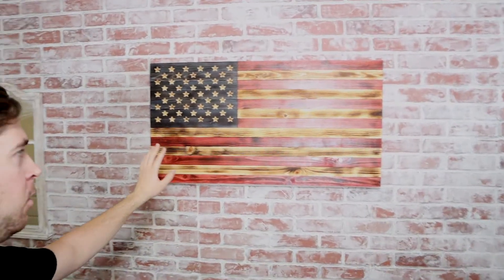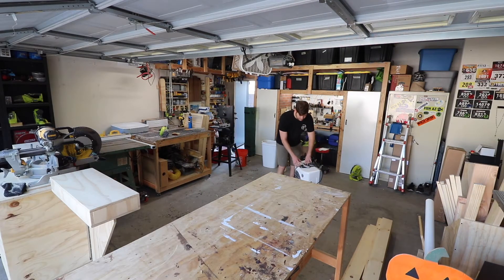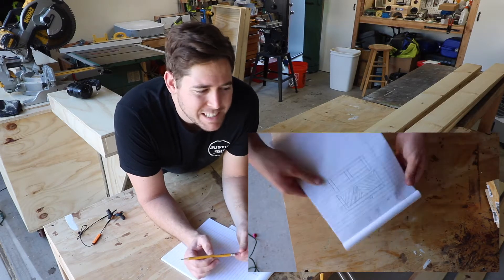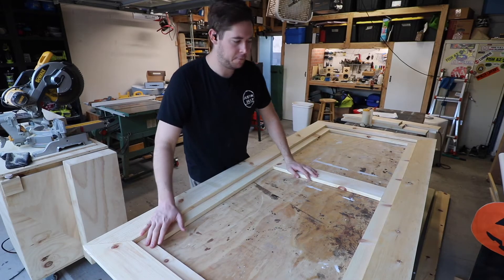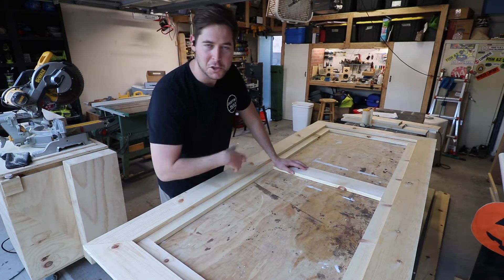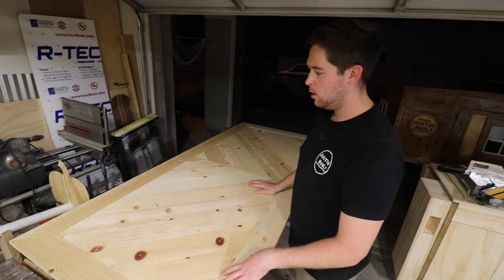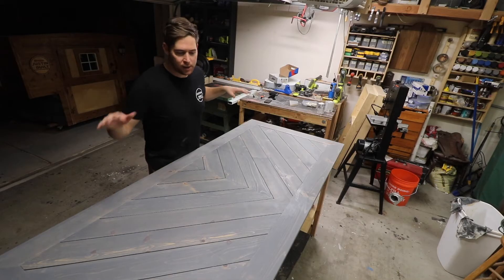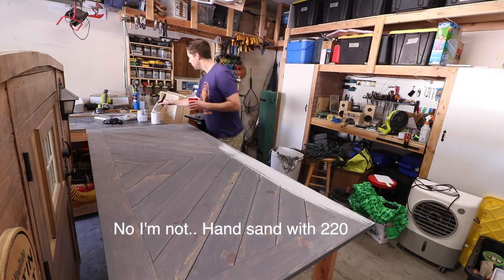Chevron Headboard DIY (How To)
This is my way of building a Chevron Headboard. Follow me in my journey to becoming a woodworker for a living, chasing my dream job, by building furniture.

My Tools:
Miter Saw
Favorite Drill
Kreg Jig
Ryobi Drill and Saw Starter Set
Plunge Router
Dust Mask
3D Printer
Glue Bottle
Air Nailer

Film Gear
My Camera
Favorite Wide Angle Lens
Camera Mic
Secondary Camera
Go Pro for Time-lapse

Oh What a Whirl (Jules Gaia)
Manhattenite (Frook)